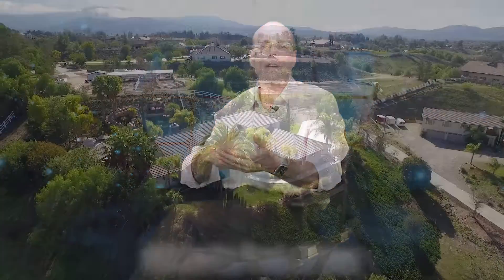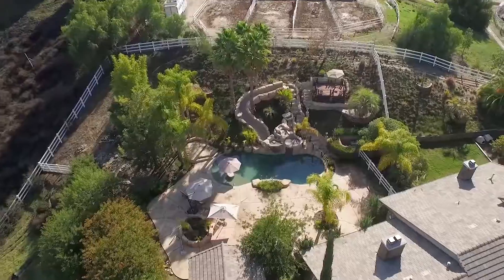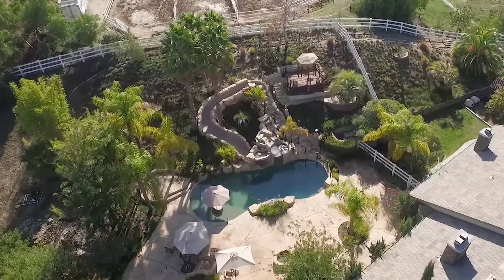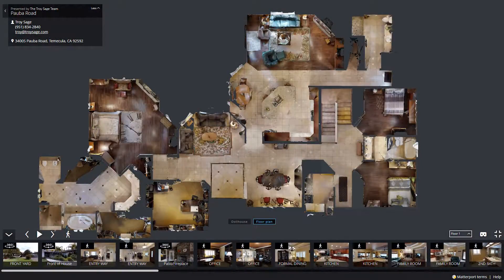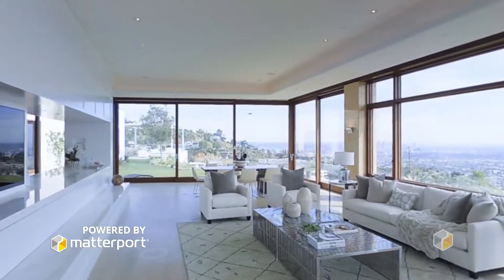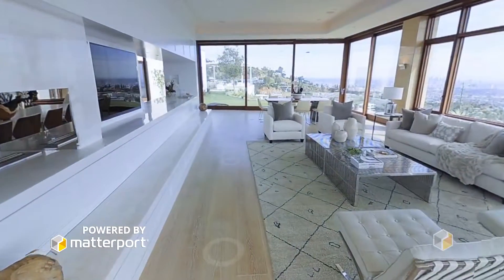Real Estate Talk with Troy Sage: Matterport 3D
TOPIC OF DISCUSSION: MATTERPORT 3D SHOWCASES

A Little History...
- Back Then: A black and white photo was taken and sent to the MLS. That photo was put into something similar to a phone book.
- Internet Progression: A few photos of the property were be posted to the web.
- The Next Big Thing: Virtual Tours pictures of the property with some motion to them.
- Early 2000s: Video Marketing (Only 4% of agents do this)

Latest Technology: 3D Tours
- These 3D Tours allow you to feel like you are walking through the home!

I hope you enjoyed this episode of Real Estate Talk!

*** If you are a seller thinking about selling your property, you owe it to yourself to work with a real estate agent or a team like mine that spends money on marketing. We do what it takes to get the job done!

We'd love to hear your feedback in the comment section below!